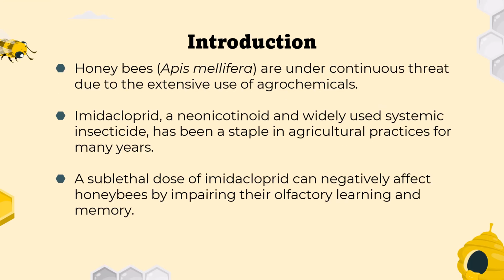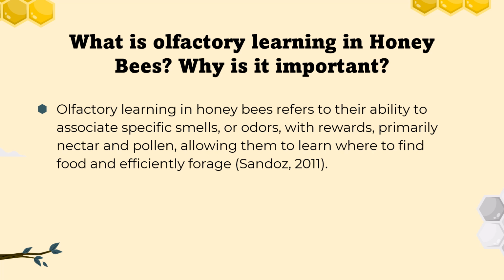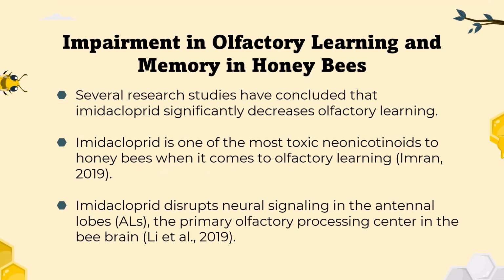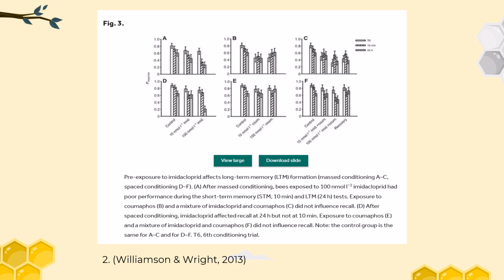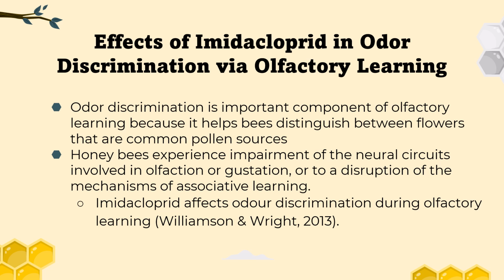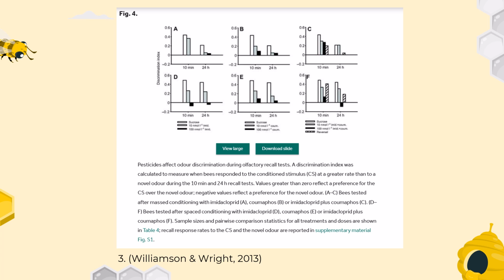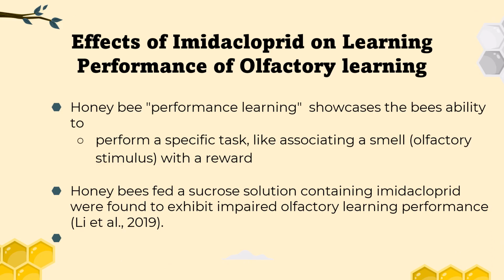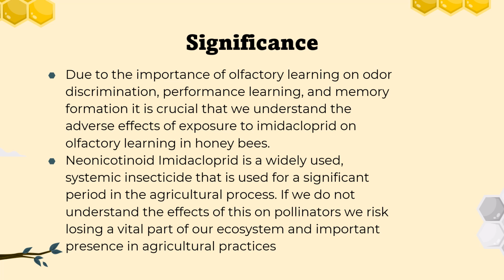Decreased Olfactory Learning & Memory in Apis mellifera After Exposure to Neonicotinoid Imidacloprid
Presentation is based on the effects of imidacloprid on aspects of olfactory learning.